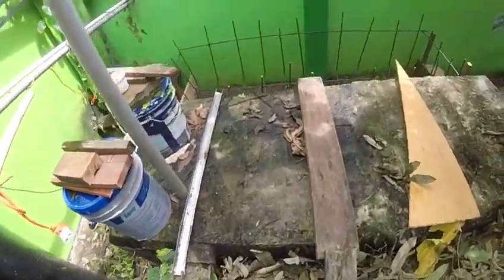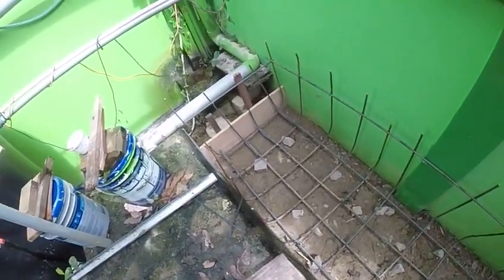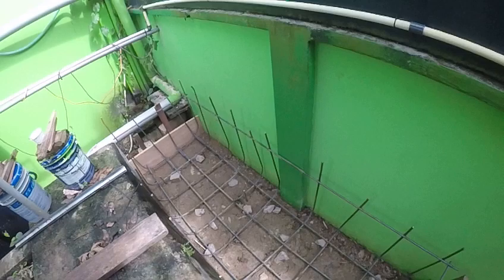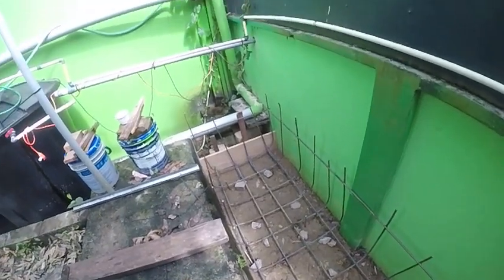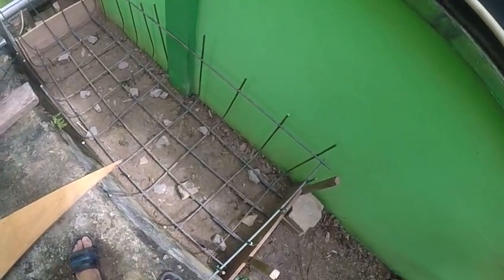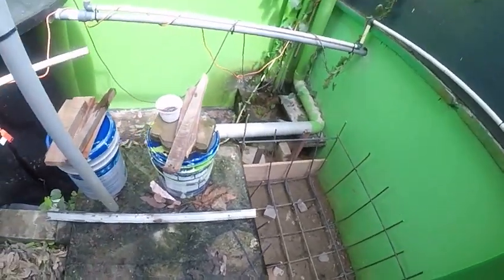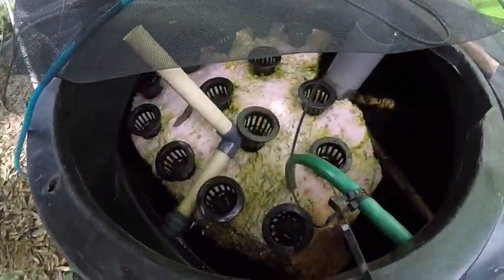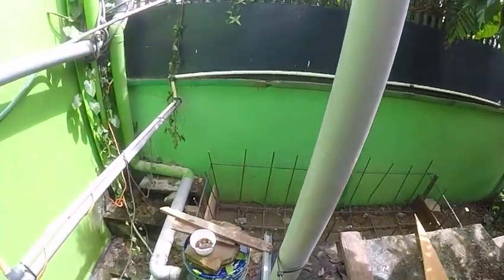Aquaponics: Building a cement 1000 gallon natural rock filter for a 2500 gallon plant spillway